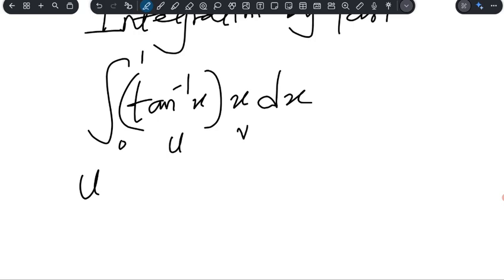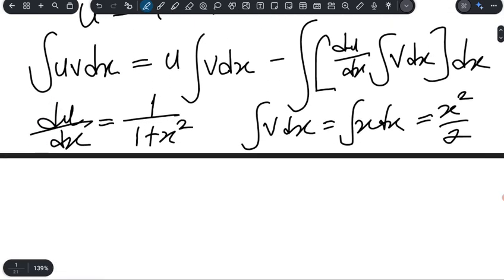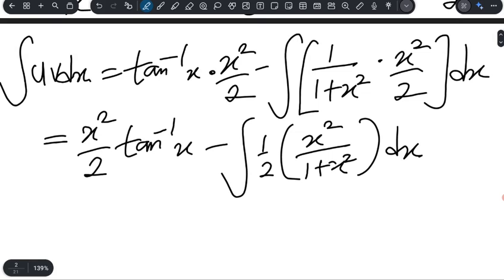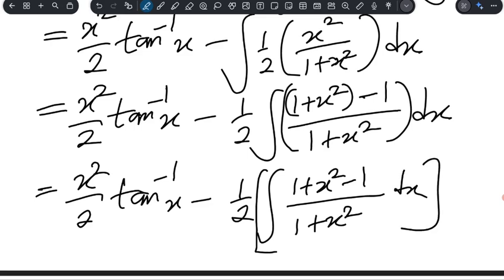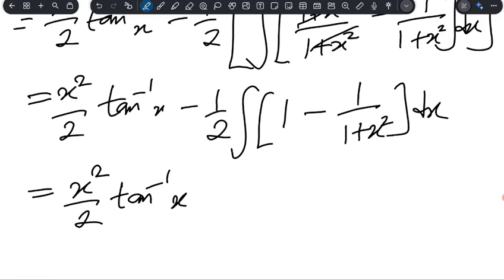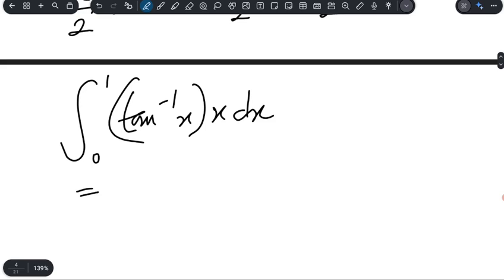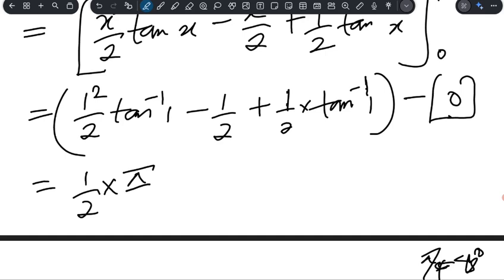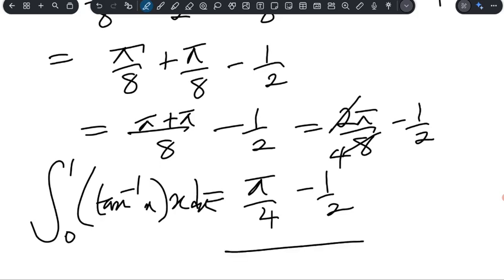Integration by Parts Made Easy | Learn the Formula, Proof, and Exam Questions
Integration by Parts is one of the most important techniques in integral calculus. In this lesson, I explain the Integration by Parts formula, show how it is derived from the product rule of differentiation, and solve several examples ranging from simple to advanced examination questions.
You will learn: ✅ The Integration by Parts formula

✅ Derivation (proof) of the formula
✅ How to choose � and � correctly
✅ The LIATE rule for selecting �
✅ WAEC, NECO, JAMB, and university-style questions

Whether you are a secondary school student, university student, or preparing for competitive examinations, this tutorial will strengthen your understanding of Integration by Parts and help you solve problems confidently.